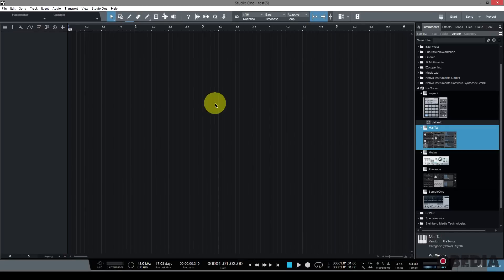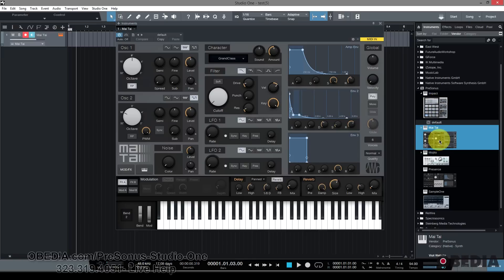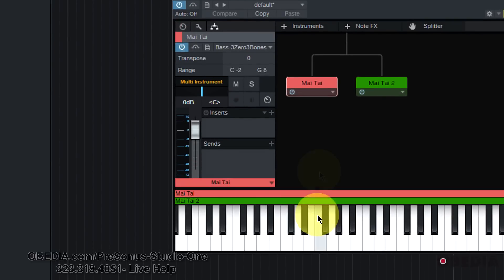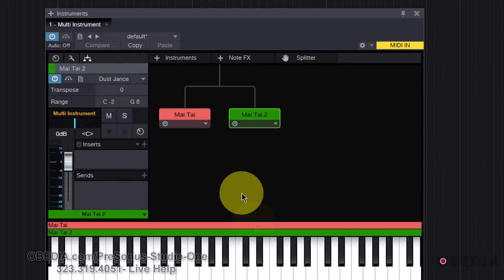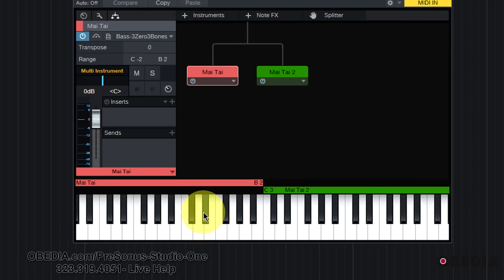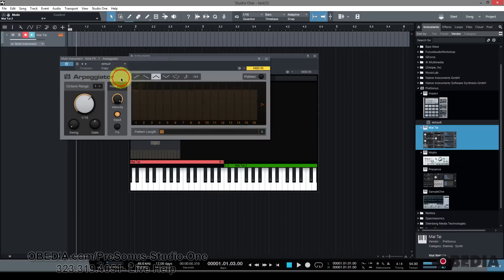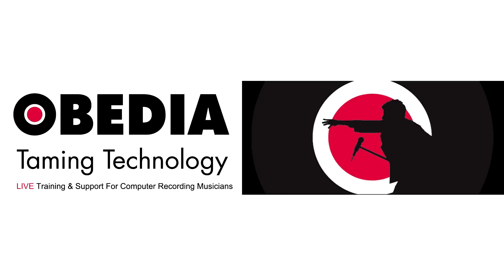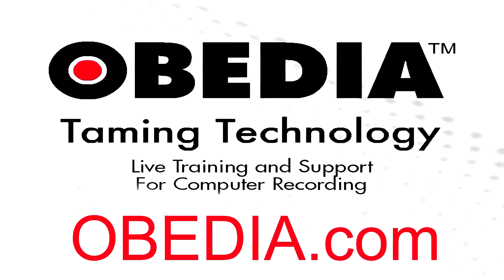Multi Instruments in Studio One 3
Using Multi-Instruments in Studio One 3 is very easy to do. It allows you to stack multiple instruments onto one MIDI track, and even play different instruments at the same time, or separately, using your MIDI keyboard.

To do this, we'll drag and drop a virtual instrument onto a MIDI track, then drag and drop another virtual instrument onto that same track. When Studio One asks if we'd like to combine or replace, we will choose to combine instruments.

We then get a window showing our two instantiated instruments, and we can use the inspector on the left hand side of this window to choose presets and make settings to these instruments. We can then play our MIDI keyboard, and we have a multi-instrument.

This can take your workflow to new heights if you like to experiment with sound.

To really take your workflow to the next level, call OBEDIA today to start your one on one Studio One 3 training